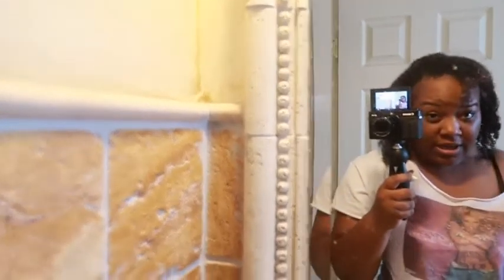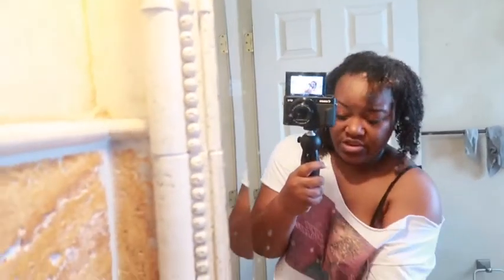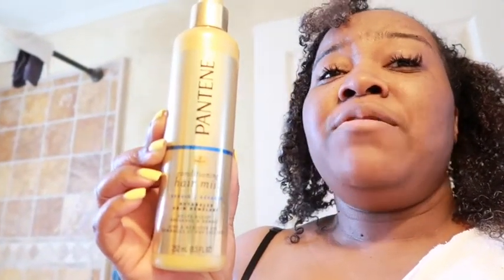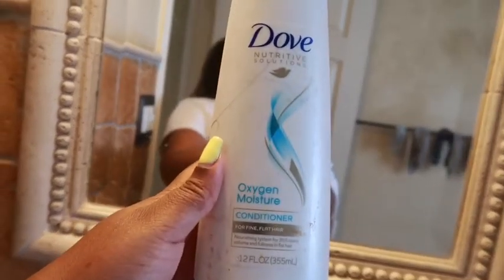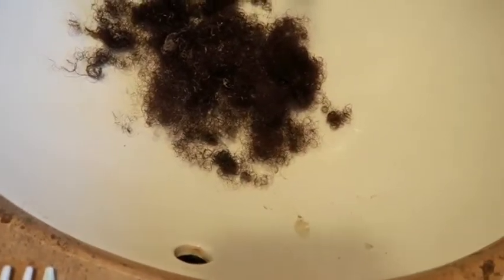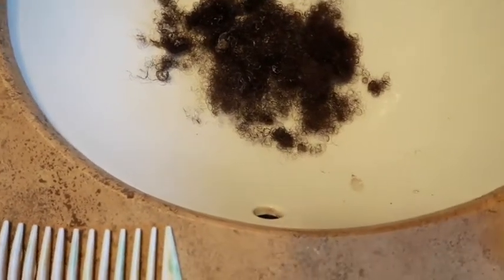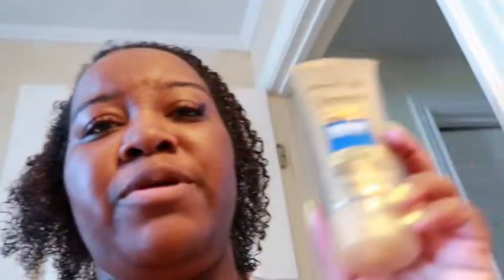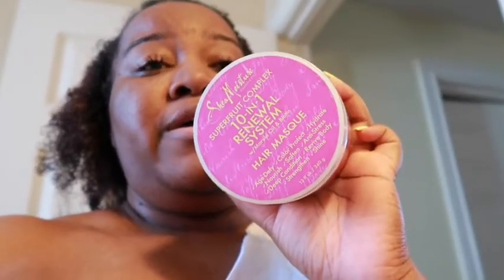How I wash + style my hair with Severe Alopecia VLOG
Watch to see how I style my hair when it is time to take a break from wigs and weaves

👩‍💼THE ONLY LACE FRONTAL HAIR WIGS I WEAR👩‍💼

🍃THE ONLY SKINCARE PRODUCTS I USE🍃

WATCH ALL MY TRICK OFF TUESDAY VIDEOS HERE ⬇️⬇️

DOLLAR TREE COUPONING| I don’t know why dey give u a hard time with coupons manager saves the day😊

DOLLAR TREE COUPONING | 42 items for FREE! | The cashier wouldn’t ring me up😳 | Trick off Tuesday

🤑WATCH THESE VIDEOS ON HOW TO GET CASHBACK 🤑

FROM IBOTTA I WALK YOU THROUGH ALL THE STEPS..Watch all 3 parts🤑⬇️⬇️⬇️⬇️

HOW TO BUY ANYTHING WITH YOUR LINK| FOOD STAMPS | EBT CARD 🙀| My secret revealed| MUST WATCH!!!

What PRESS ON NAILS sweetie?? | DIY FLAWLESS PRESS ON NAILS

HOW to get FREE baby clothes from TJ MAXX | MARSHALLS | ROSS| My Secret Revealed🤫🤫🤫 MUST WATCH!!!

➡️➡️➡️ DOLLAR TREE | MINK 3D LASHES | IONI | STORYTIME❤️ Don’t date a man that don’t have money 🤑 period

I’M A INTROVERT 😊 | Vlogmas Day 8